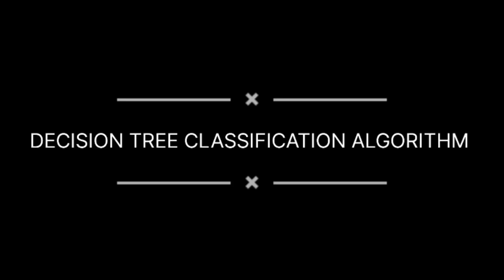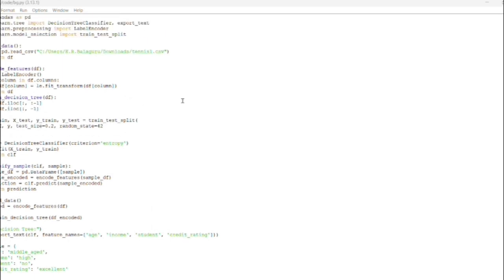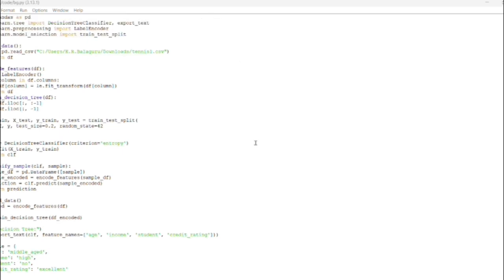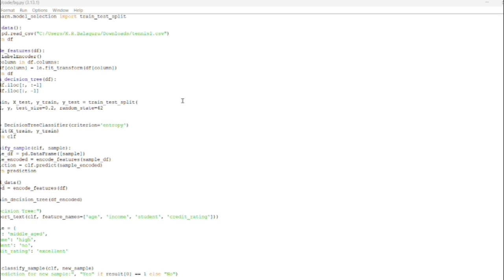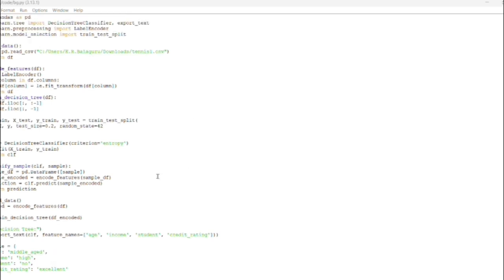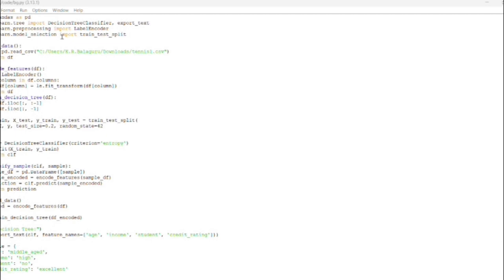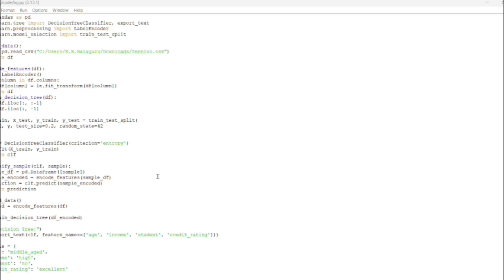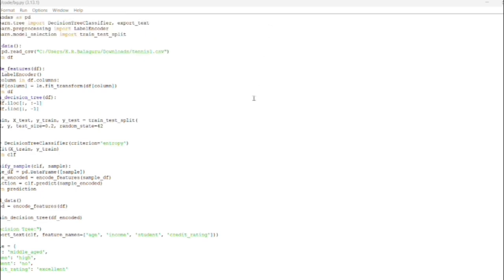Decision tree algorithm, Department of AD, Jai Shriram Engineering College